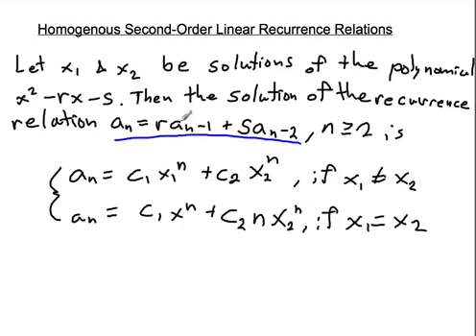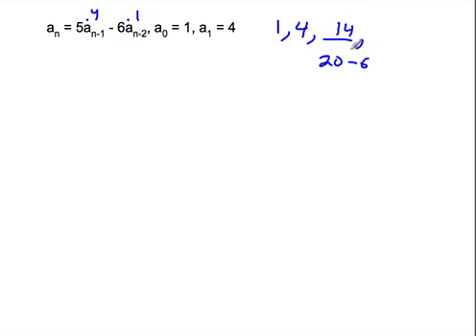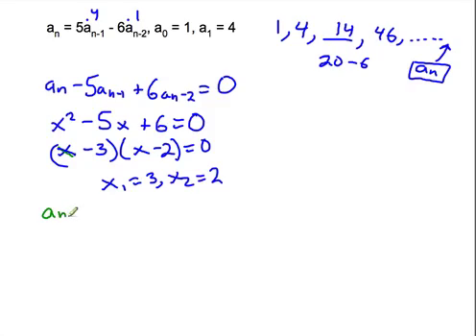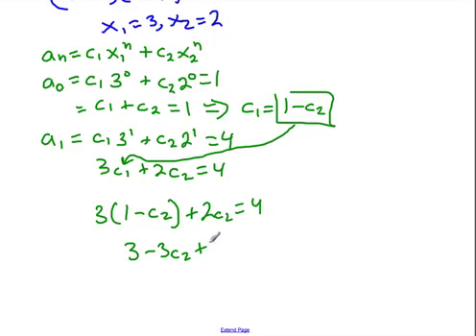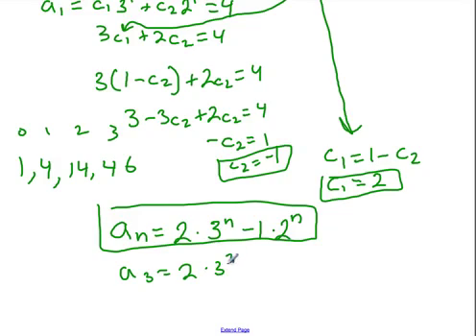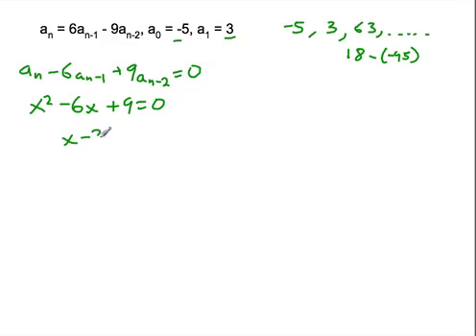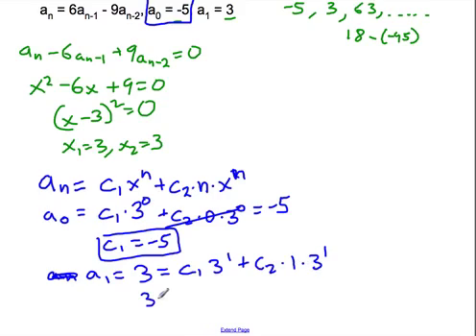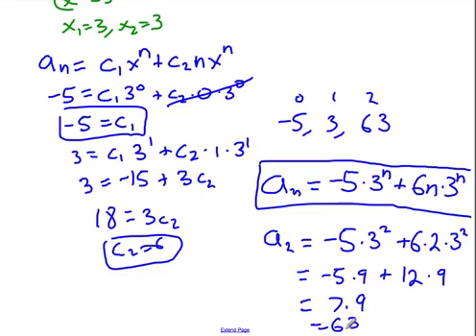Homogeneous Linear Second-Order Recurrence Relations